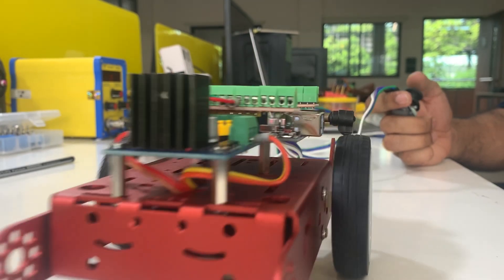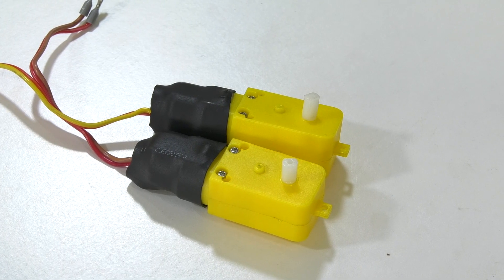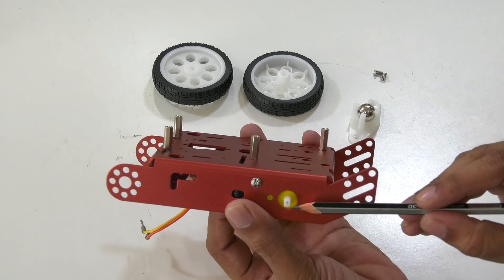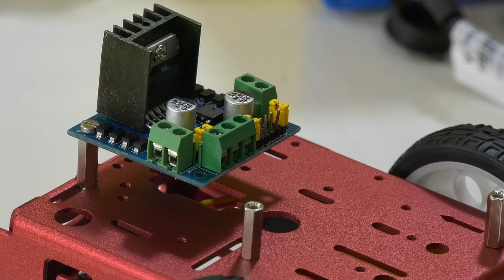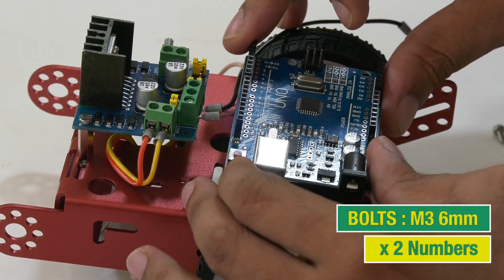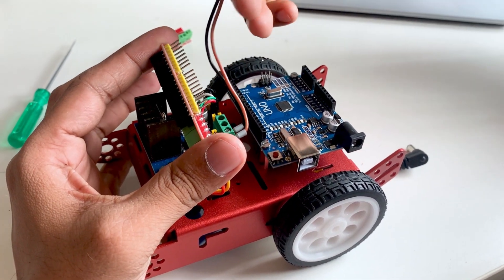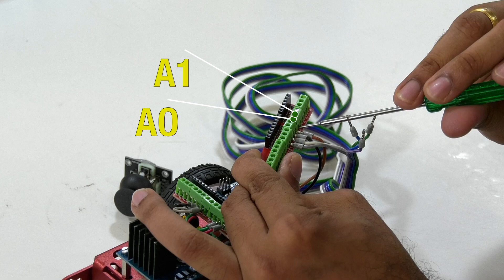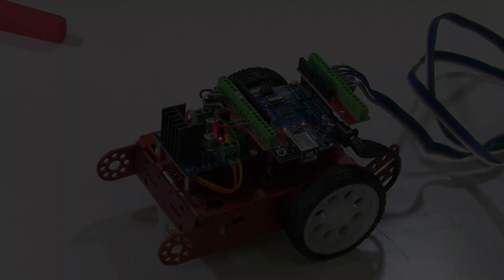Soccer Robot - The Alpha | How To Build A Robot | Atria University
Welcome to the world of robotics! In this step-by-step instructional video, we'll guide you through the thrilling process of building and coding your very own soccer-playing robot.

 🔧 PART 1: BUILDING Get hands-on as we assemble the robot's chassis, connect motors, and master the art of precision engineering. We'll introduce essential tools and walk you through setting up the Arduino IDE for programming.
 🧠 PART 2: CODING Dive into the fascinating world of coding as we teach your robot to respond to your commands, move with precision, and play soccer!

🚀Whether you're a beginner or a coding enthusiast, our clear instructions and demonstrations will empower you.
Ready to become a robot-building pro? Join us on this incredible journey and bring your soccer robot to life! Feel free to customise this description as needed for your video's specifics.